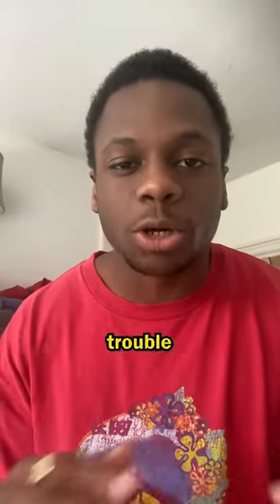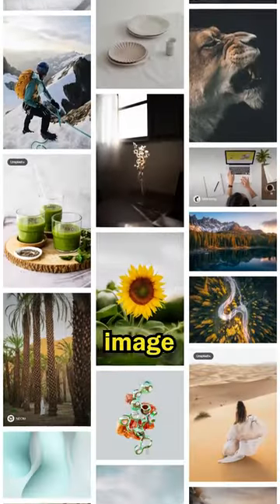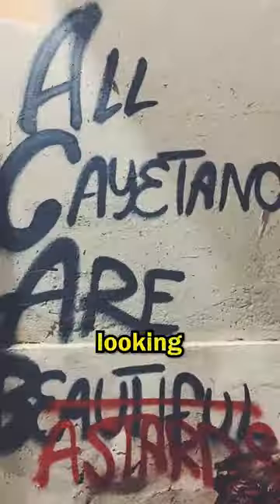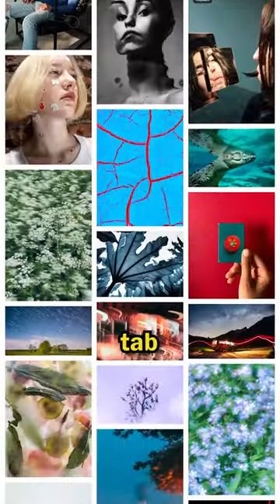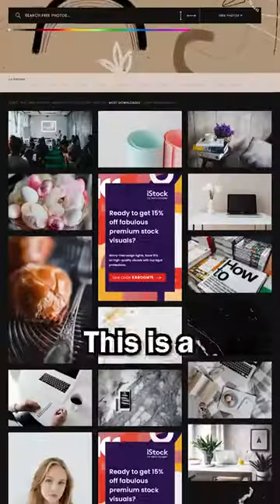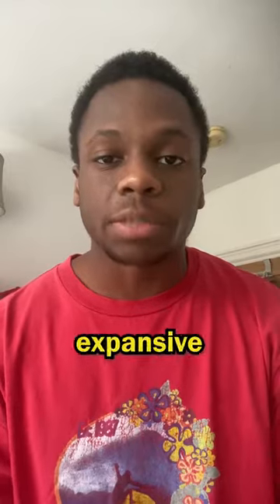Best websites to get free Images